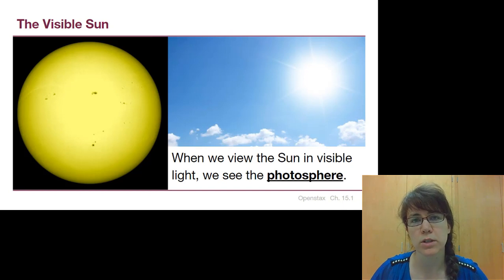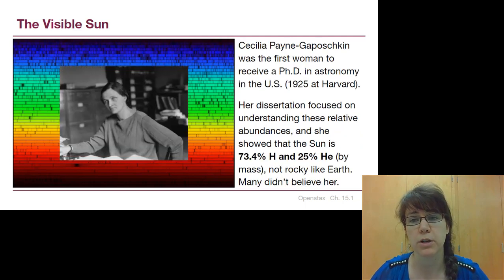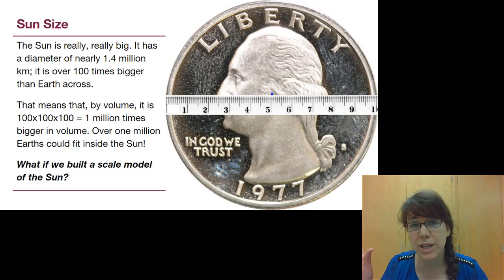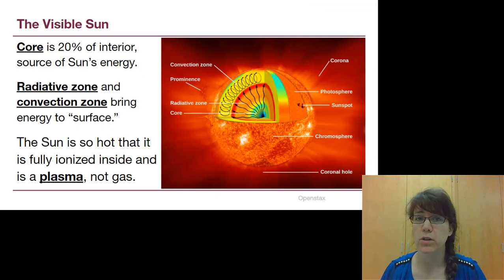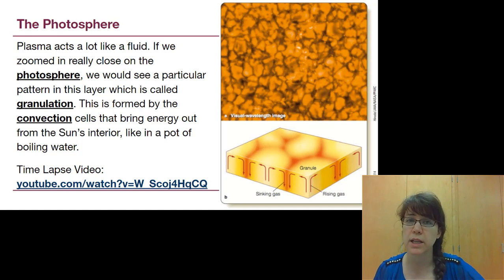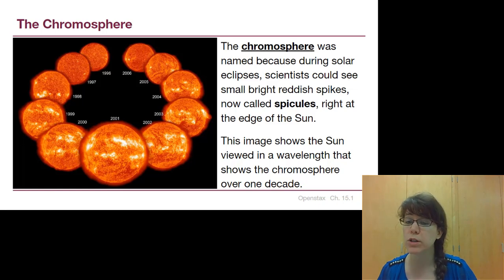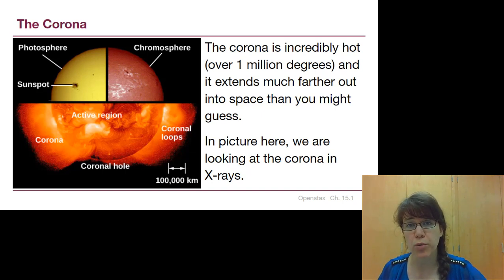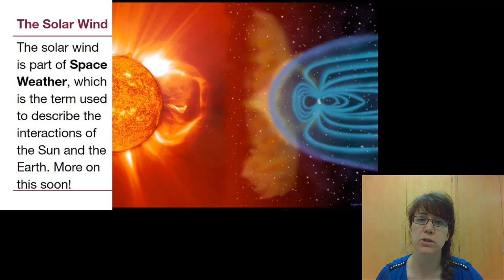GRCC Astronomy - Openstax - Ch. 15.1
We introduce the general composition of the Sun, including names of the different layers of the Sun above and below the photosphere.